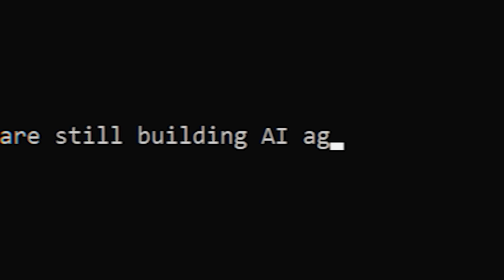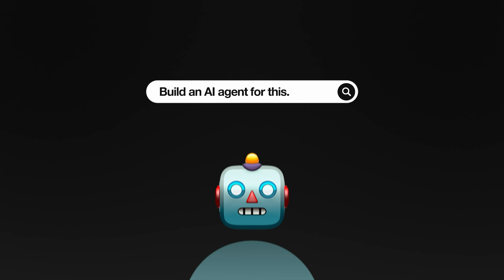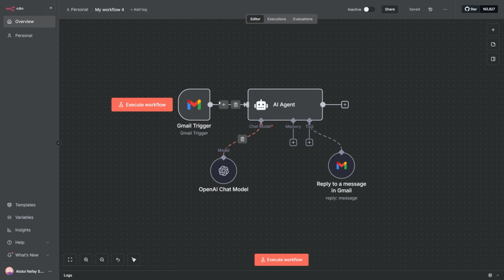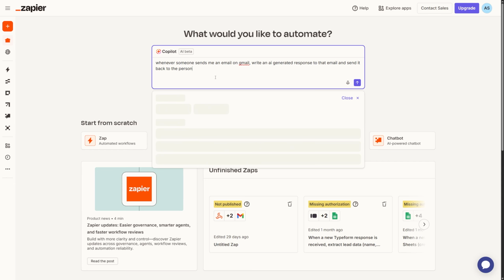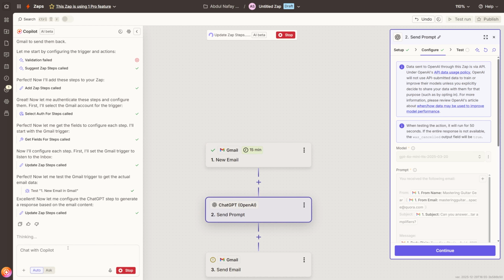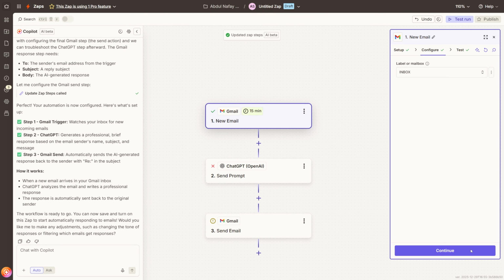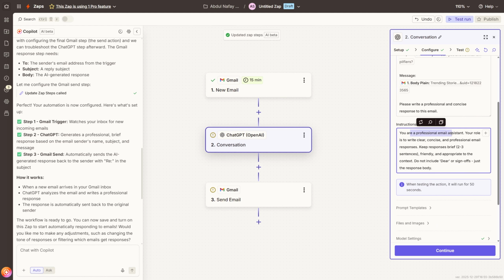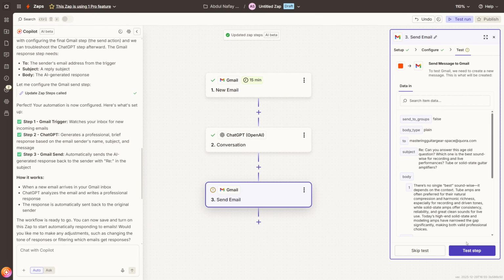STOP Building AI Agents the Old Way. Do THIS in 2026.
Stop overengineering AI agents!
In this video, I show how to use Zapier Copilot to build AI agents way faster without complex workflows, endless debugging, or writing everything from scratch.

If you want to automate tasks, connect apps, and launch AI agents in minutes instead of days, this is the 2026 way to do it.

Perfect for builders, founders, and anyone tired of the old-school agent setup.